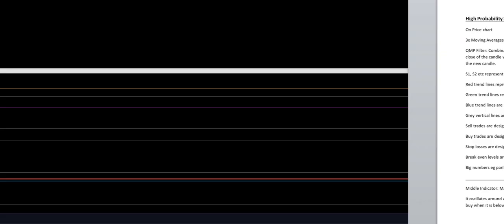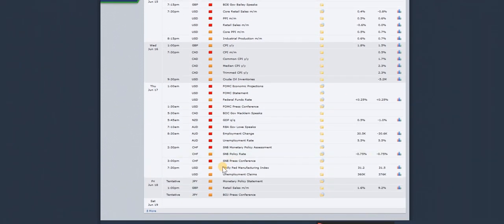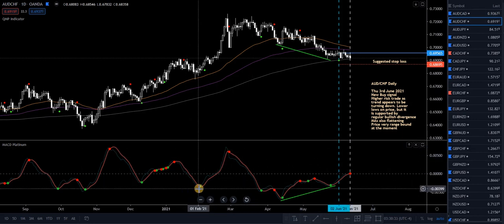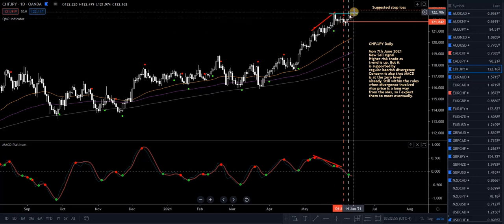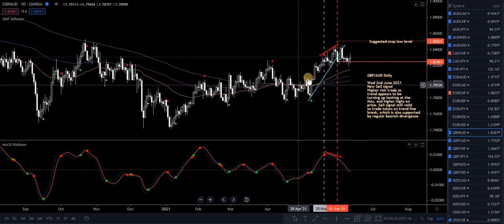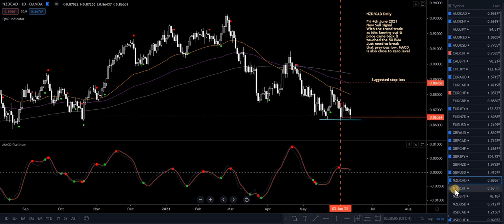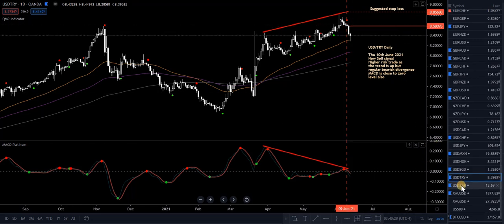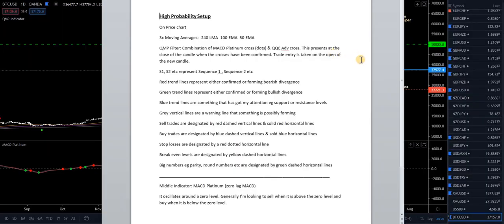JAGfx Weekly Analysis Sat 12th June 2021